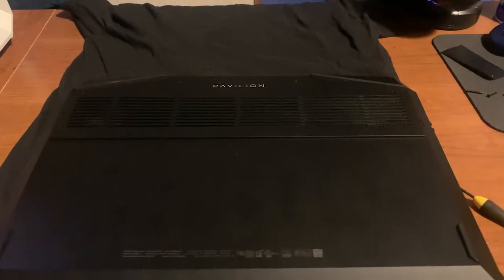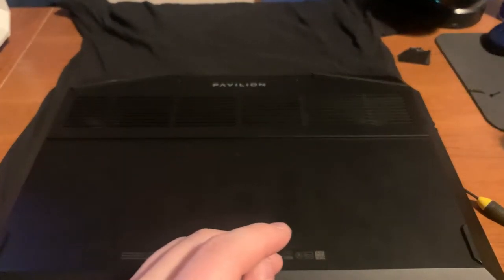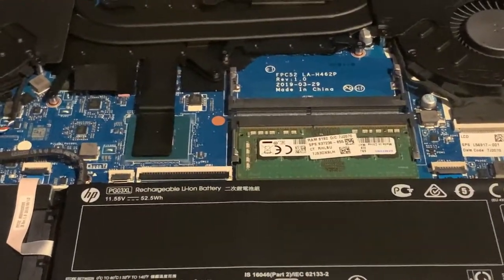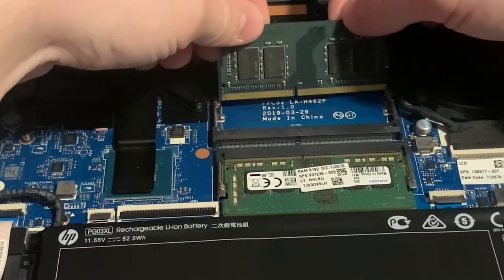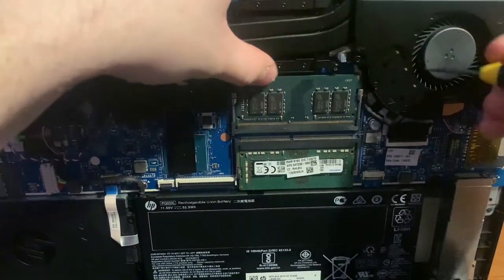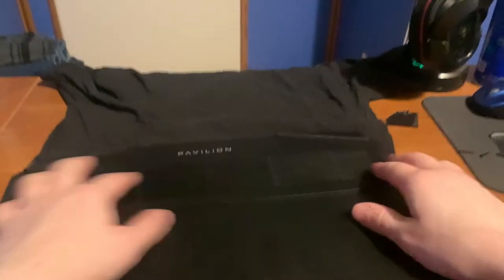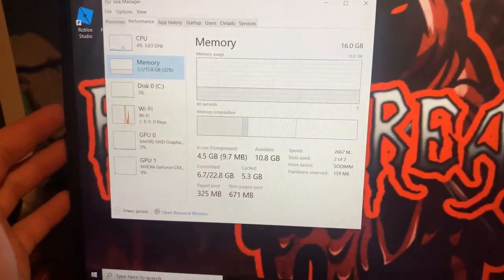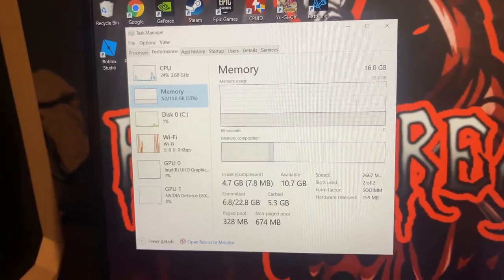How to Upgrade RAM on | HP Pavilion Gaming Laptop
In this video im showing you guys how to install another stick of RAM in the HP pavilion gaming laptop enjoy!